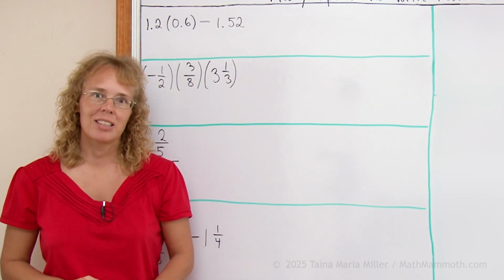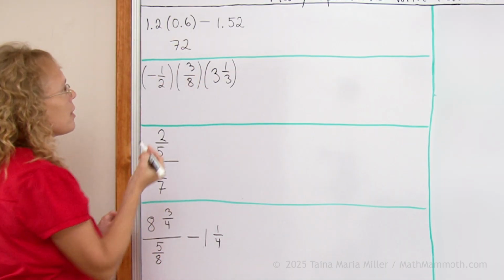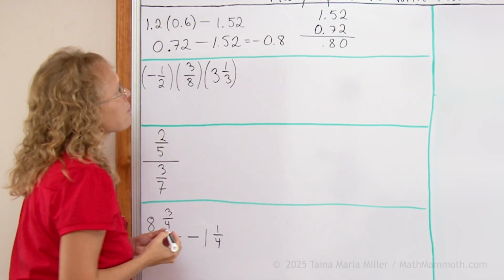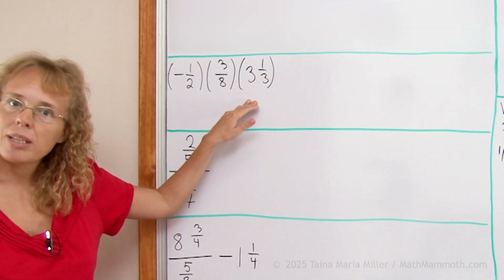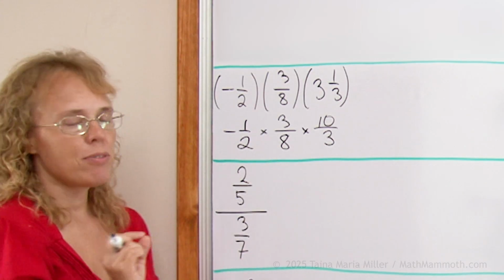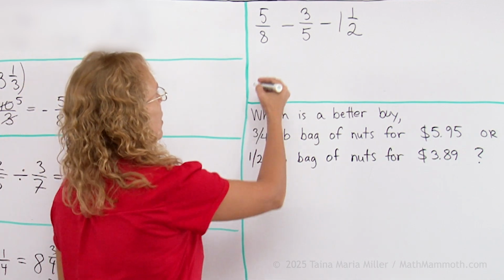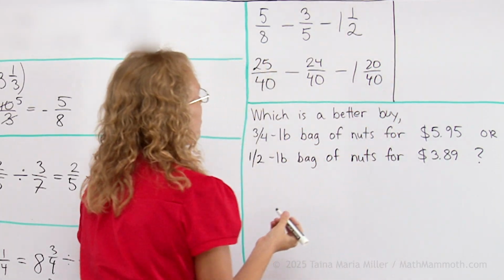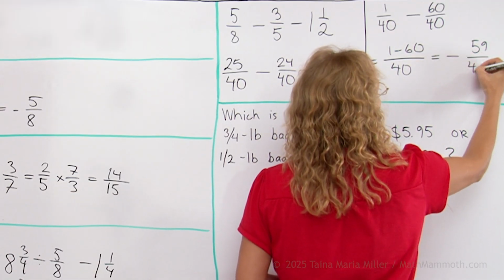Calculations with rational numbers, part 1 (7th grade math)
These examples include several operations with fractions and decimals (rational numbers), some of which may be negative. We do 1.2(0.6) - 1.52 which is a decimal multiplication followed by a subtraction. Then I multiply two fractions and one mixed number. And lastly, we have a subtraction involving two fractions and one mixed number.